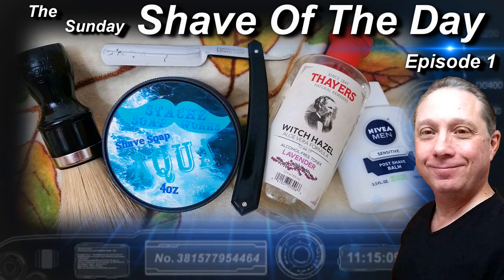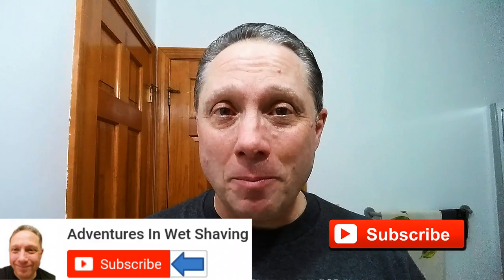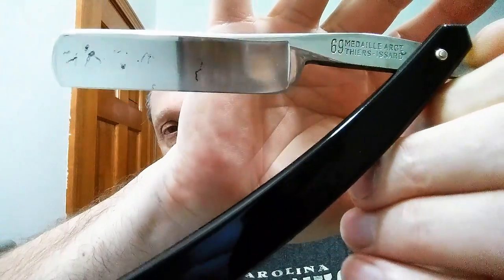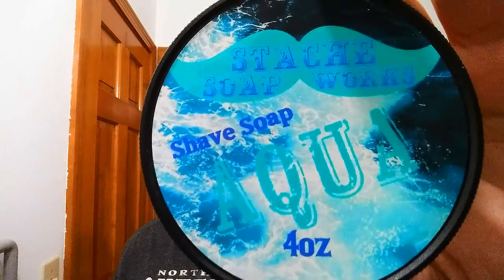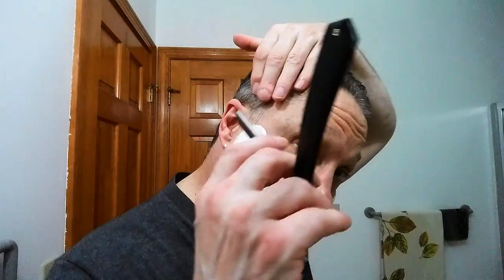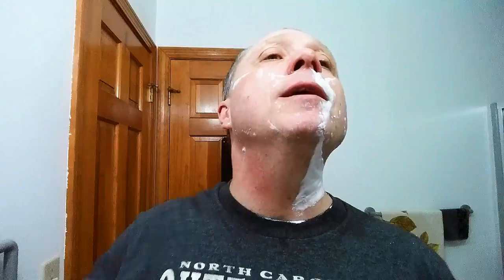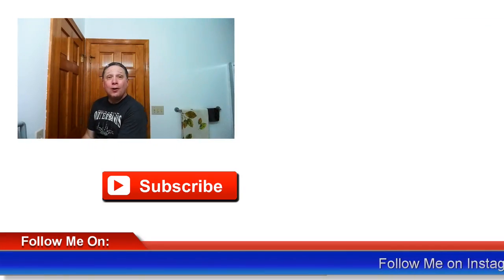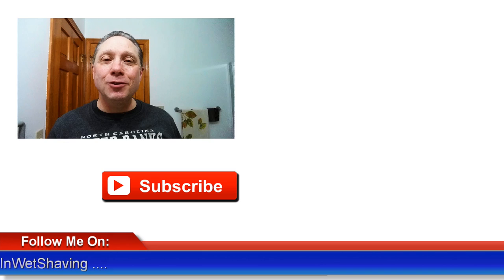The Sunday Shave Of The Day Ep1, Thiers Issard 69 Straight Razor Shave, Stache Soap Works AQUA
The Sunday Shave Of The Day using a NOS (New Old Stock) Thiers Issard Medaille Argt 69 6/8" blade 1/4 Hollow Ground Carbon Steel Straight Razor Shave, SOTD with Stache Soap Works AQUA Shaving Soap, 30 Degree Red Latigo Leather Straight Razor Strop, Omega Shaving Brush 10098 Professional Boar Bristle made in Italy, Thayers Lavender Witch Hazel with Aloe Vera for an After Shave, and finishing off with Nivea For Men Post Shave Balm for Sensitive Skin.

🔵 Stache Soap Works AQUA Shave Soap Ingredients:
Stearic acid, Aloe Vera, Ricinus Communis (Castor) Seed Oil, Butyrospermum Parkii (Shea) Butter, Potassium hydroxide (KoH) Cocos Nucifera (Coconut) Oil, Garcinia Indica (Kokum) Seed Butter, Sodium Hydroxide (NaOH), Fragrance and Essential Oils, Persea Gratissima (Avocado) Oil, Glycerin, Sodium Lactate, Theobroma Cacao (Cocoa) Seed Butter, JoJoBa Oil, Mangifera Indica (Mango) Seed Butter, Tussah Silk, and Fragrance (Notes of Bergamot, Neroli, Tangerine, Rosemary, Jasmine, Persimmon; all sitting on a woodsy base note of essential oil of Patchouli).

✅ Basic Straight Razor Honing Guide featuring a Imperia La Roccia 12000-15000 Premium Natural Honing Stone (ILR):

Eric

Stache Soap Works AQUA Shave Soap